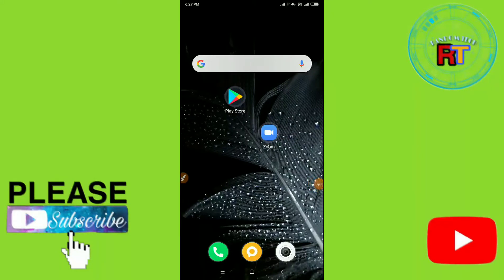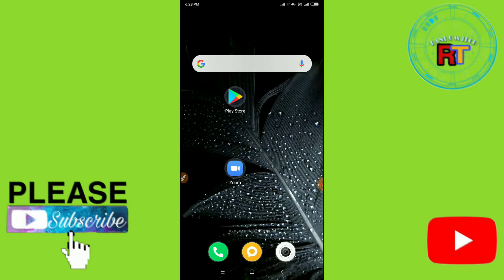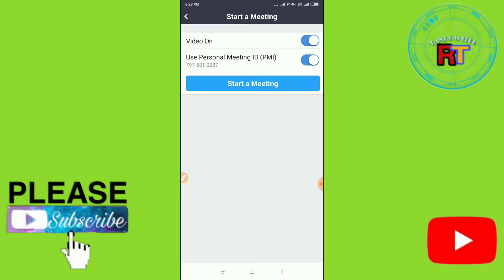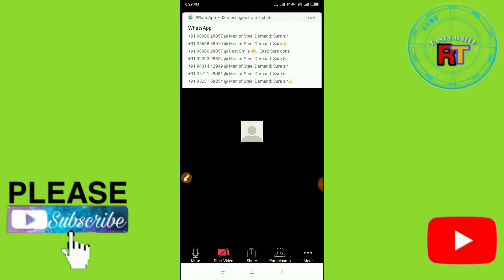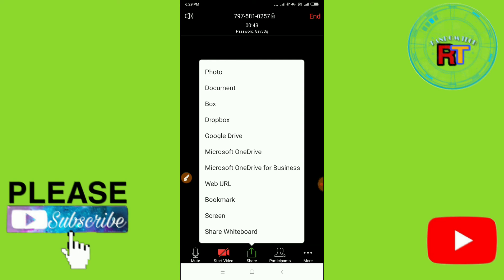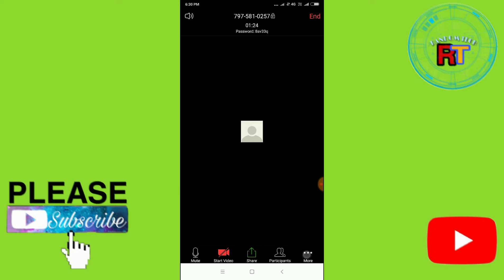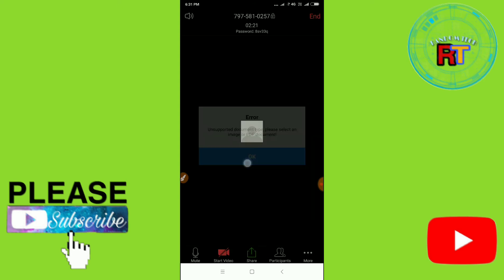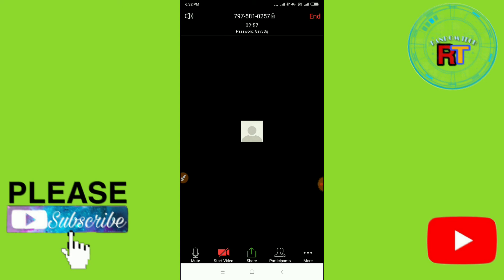How to create meeting in zoom cloud meeting app 2020